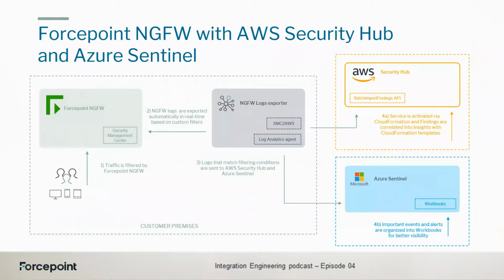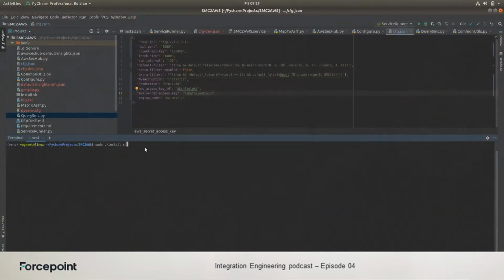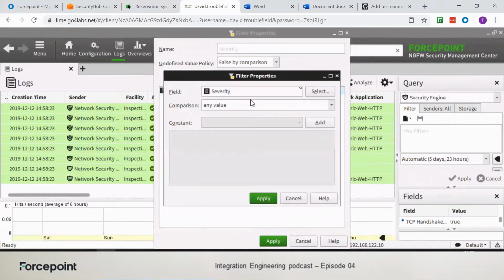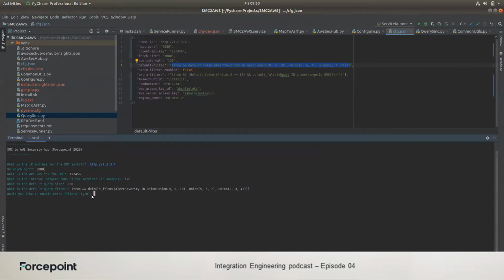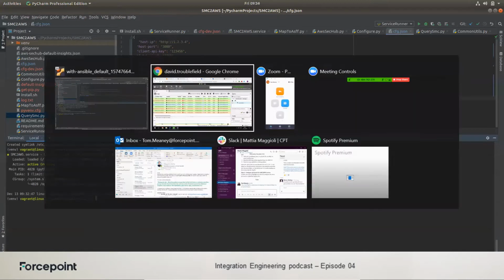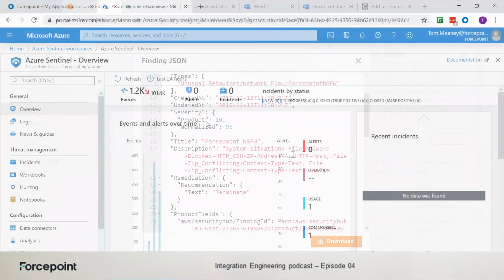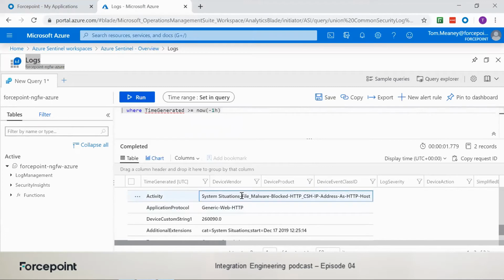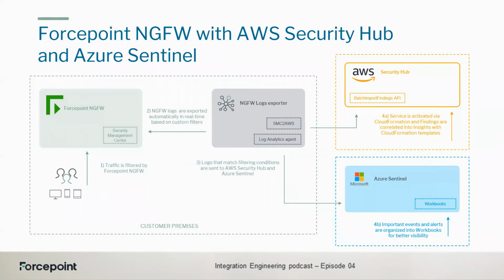Forcepoint NGFW & AWS Security Hub & Azure Sentinel | Forcepoint Integrations Podcast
In this episode of the Forcepoint Integrations Podcast Tom Meaney and Mattia Maggioli demo the integration between Forcepoint Next-Generation Firewall (NGFW) with AWS Security Hub and Azure Sentinel. This integration enables real-time export of Forcepoint NGFW logs into AWS Security Hub and Microsoft Azure Sentinel to gain line of sight of firewall-related events, while also allowing to filter and consume only the network events that will be imported into AWS and Azure.